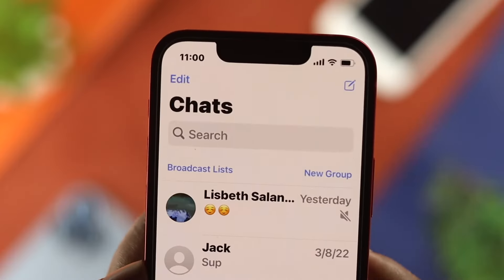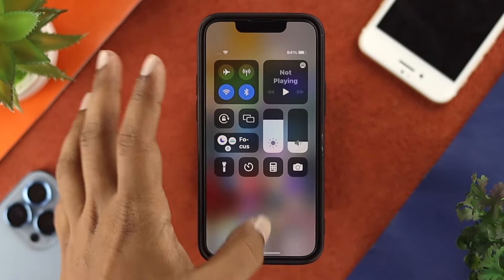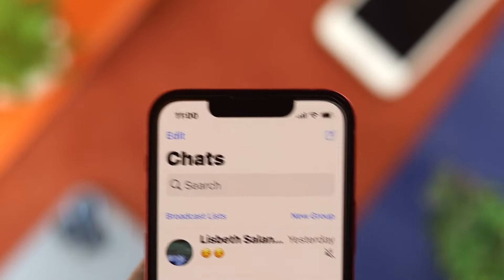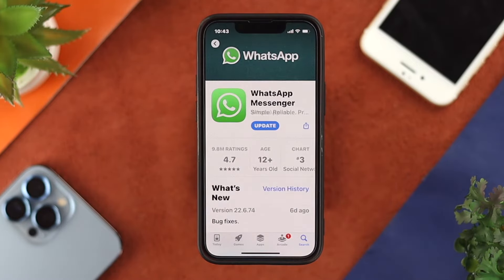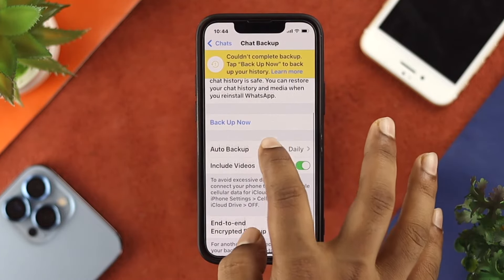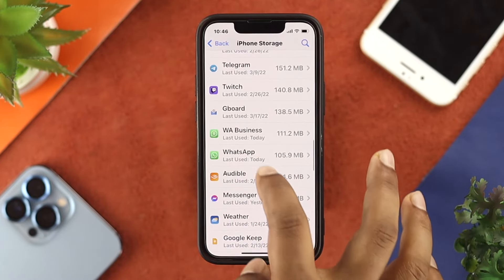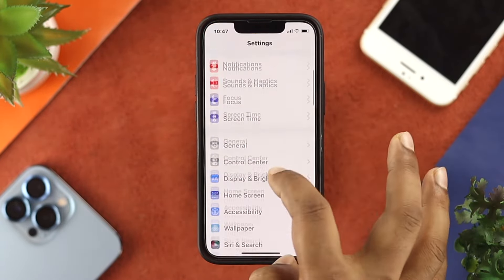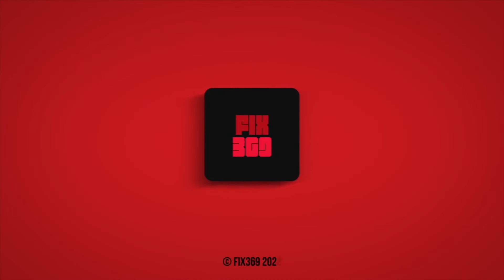WhatsApp Keep Freezing on iPhone? - Fixed!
WhatsApp keep freezing or not opening after the new update? In this video we will show you the best 4 solutions to WhatsApp Freezing problem on iPhone easily.

0:00 Common Problems
0:33 Restart Connection
0:51 Force Restart
1:17 Update Software
1:52 Back up and Offload App